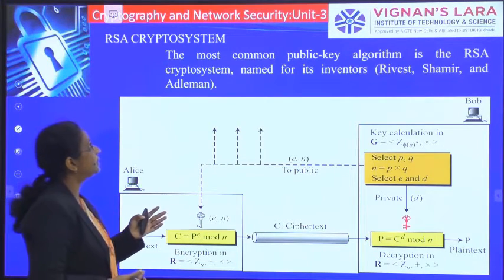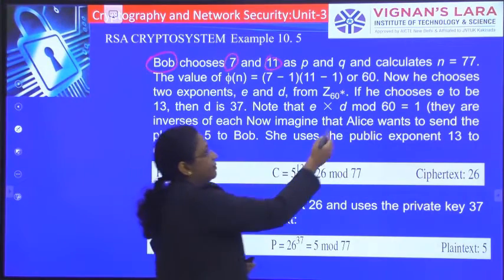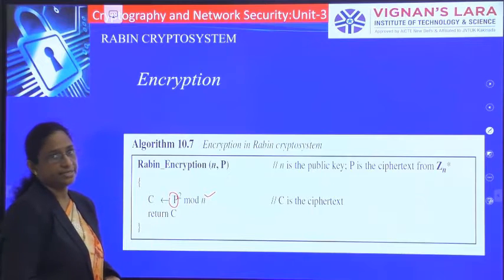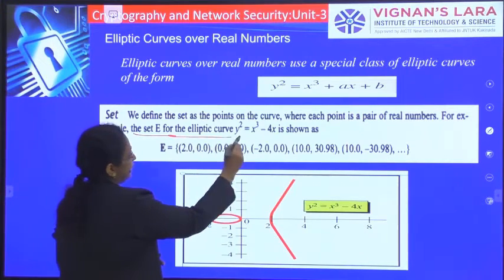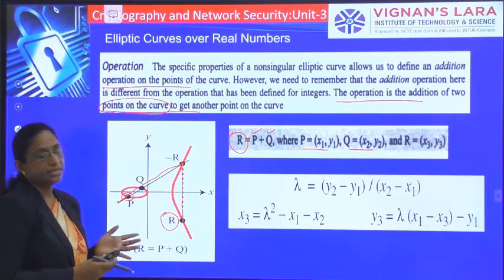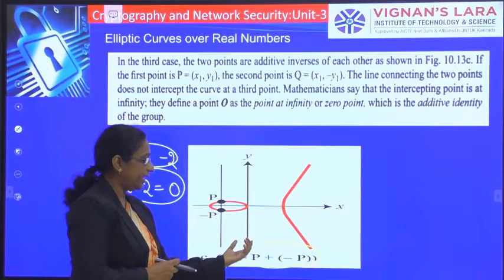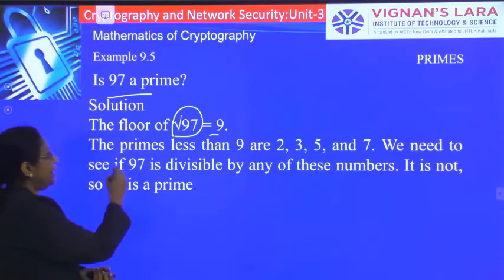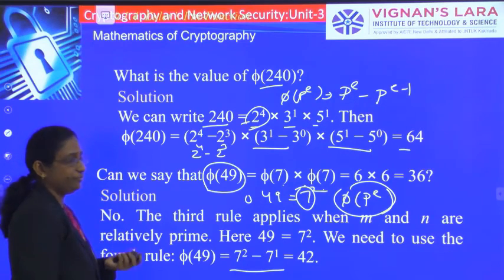lec5 publiccryptosystems primes